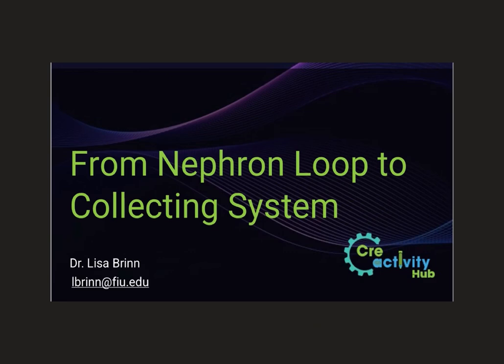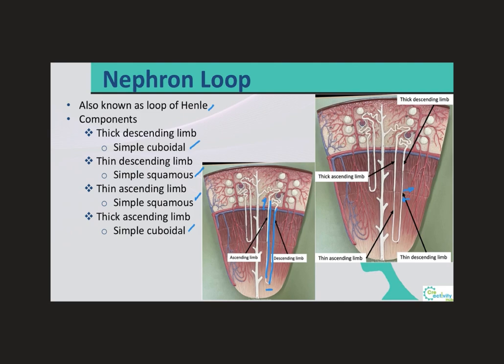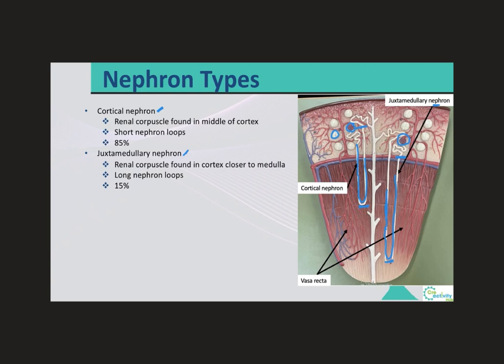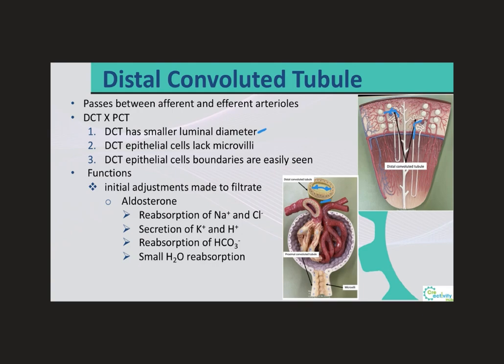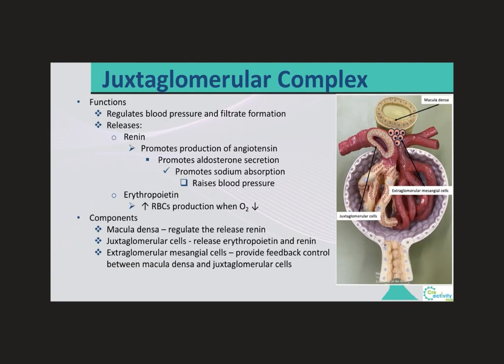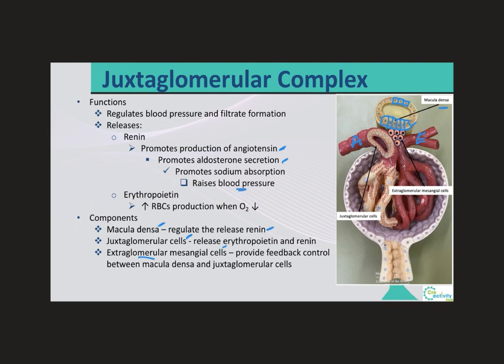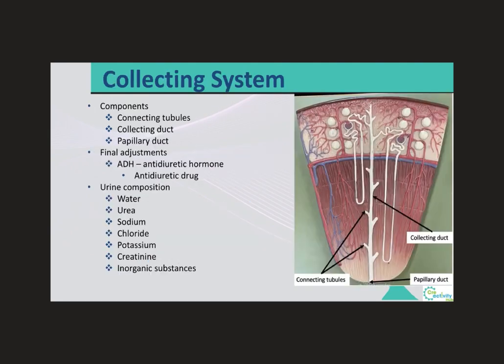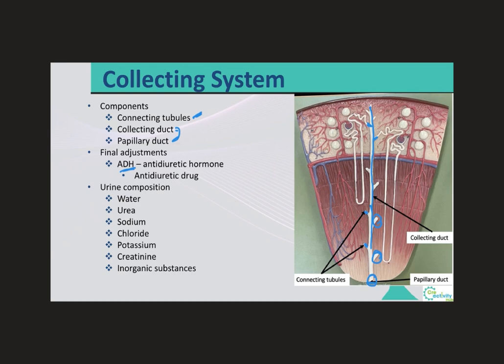Loop to Collecting System